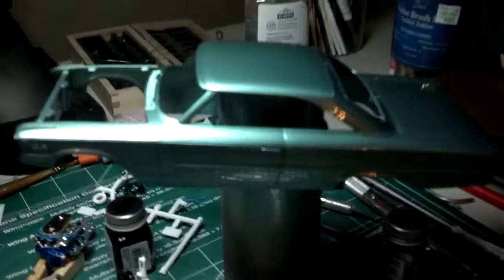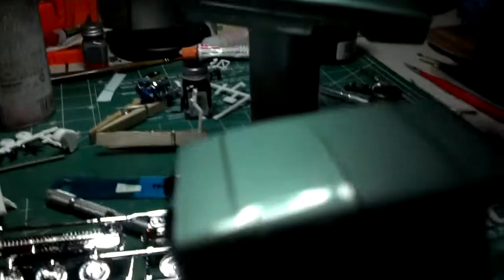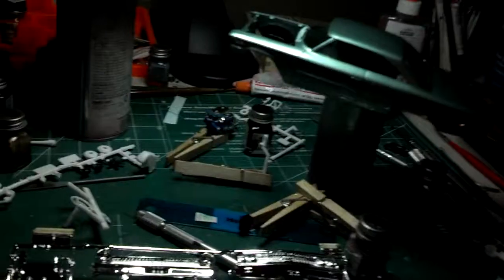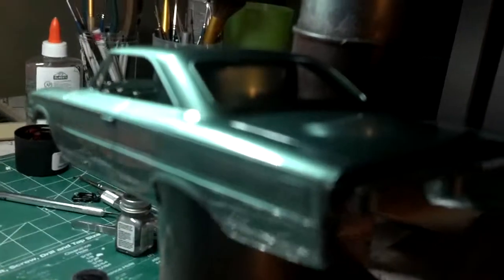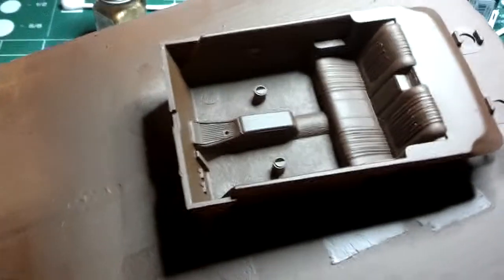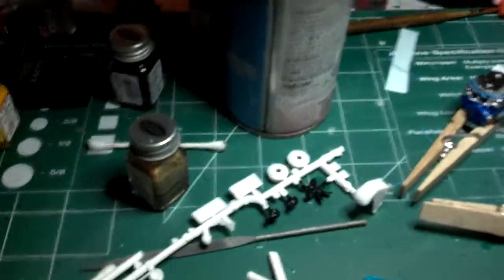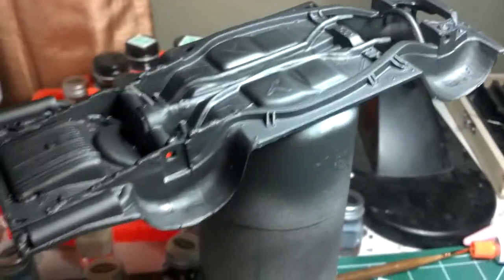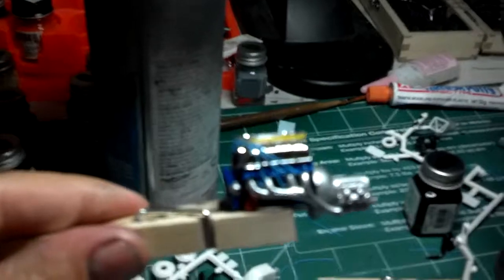63 galaxie paint update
63 galaxie paint update